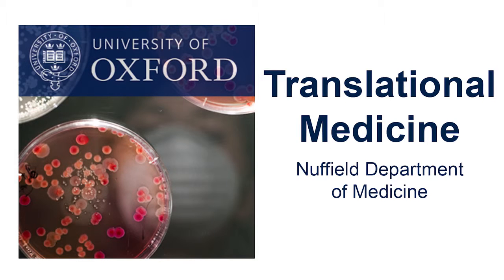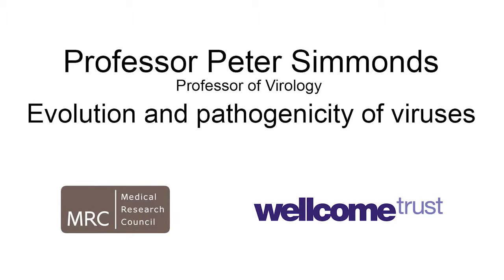Peter Simmonds: Evolution and pathogenicity of viruses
RNA viruses are major pathogens that represent the majority of new viruses emerging over time. They are particularly good at evading the host's response to infection. A better understanding of the interaction between virus and host can lead to a better control of viral infections. Recent discoveries on viral genome composition and structure might allow us to manipulate this interaction and generate new, safer vaccines.